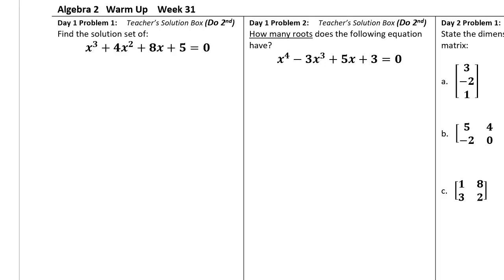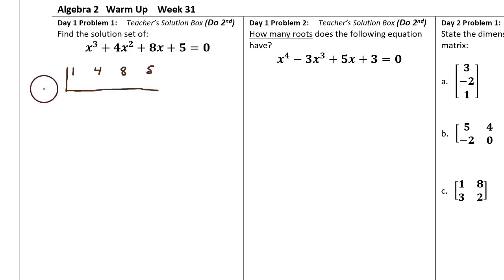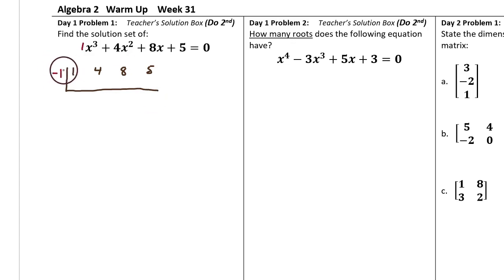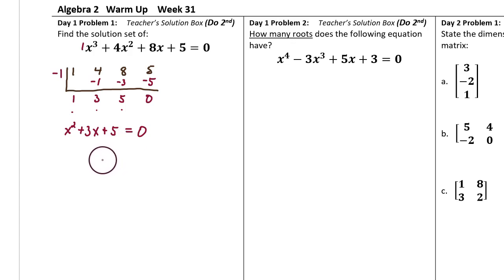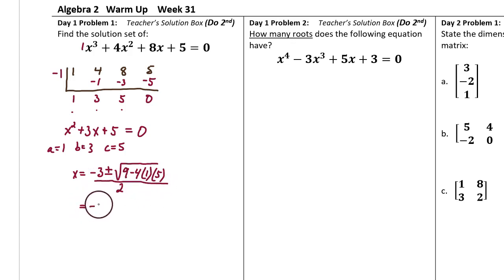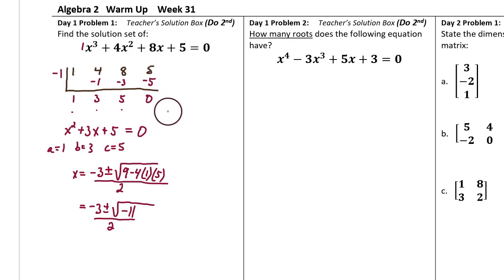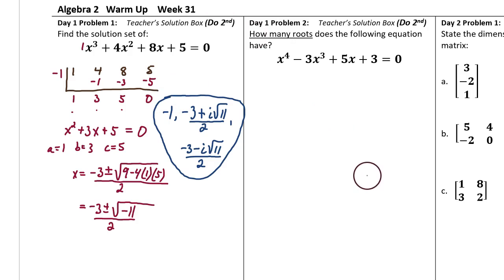Wk 31 Day 1